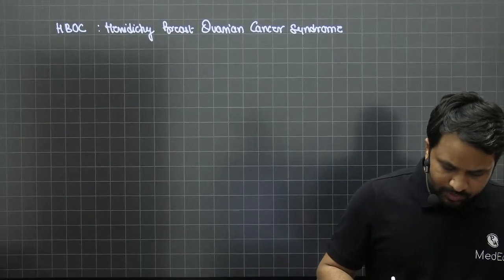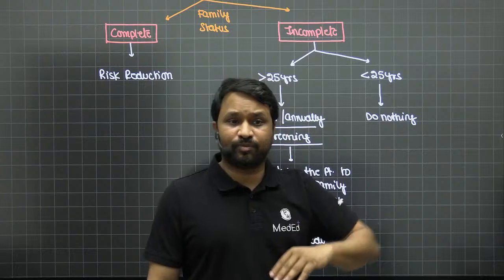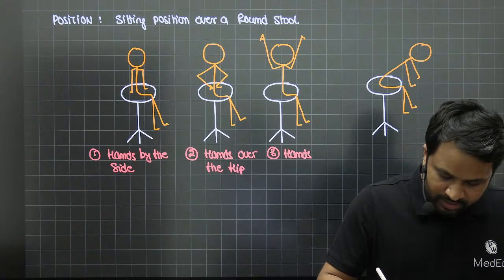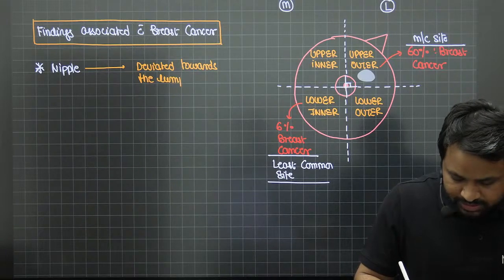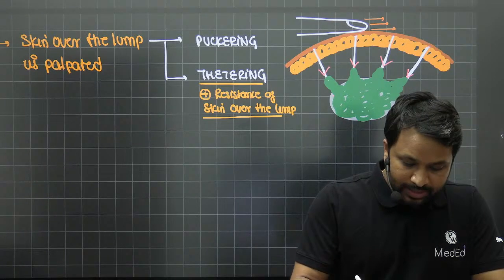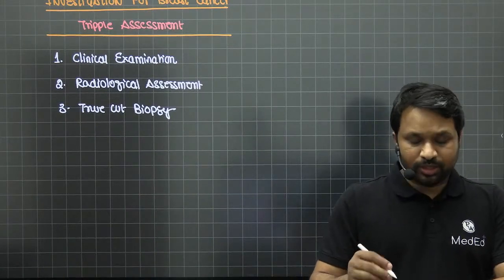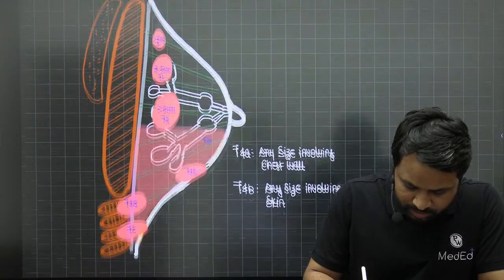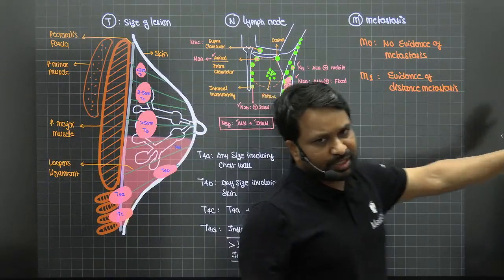Findings of Breast Cancer | Surgery | Bailey learned with Dr. Sandeep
In this video, Dr. Sandeep explains the clinical features of breast cancer and the TNM staging system, based on Bailey & Love’s Surgery. This is an essential topic for MBBS students, NEET PG, INI-CET, and FMGE aspirants, as well as practicing doctors looking for a quick revision on breast cancer diagnosis and staging.

🔥 What You’ll Learn in This Video:
✅ Breast Cancer Clinical Features - Symptoms & Signs
✅ TNM Staging of Breast Cancer - Tumor (T), Node (N), Metastasis (M) Classification
✅ How to Identify Early vs. Advanced Breast Cancer?
✅ Breast Lump Evaluation & Diagnosis
✅ High-Yield Points from Bailey & Love’s Surgery